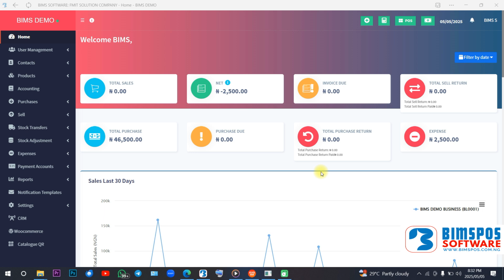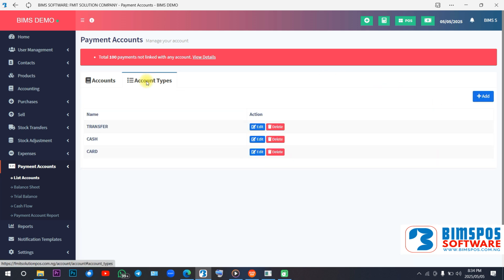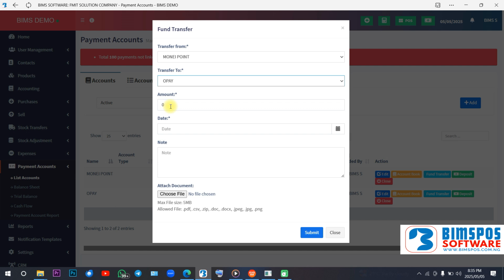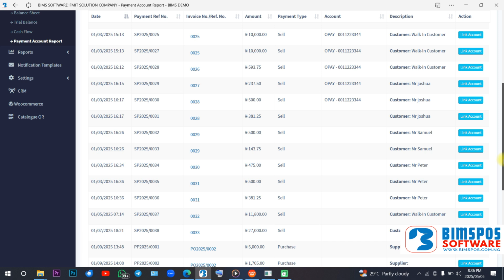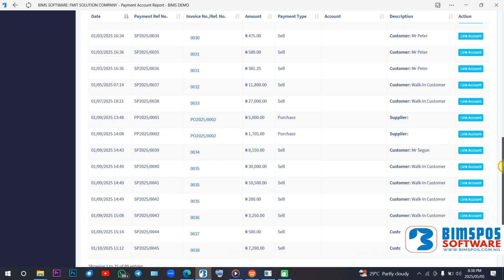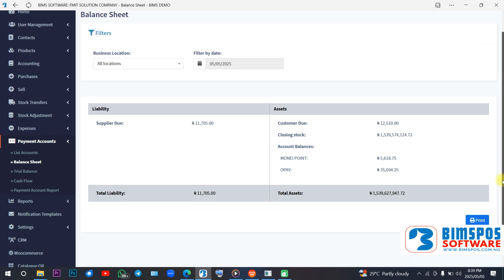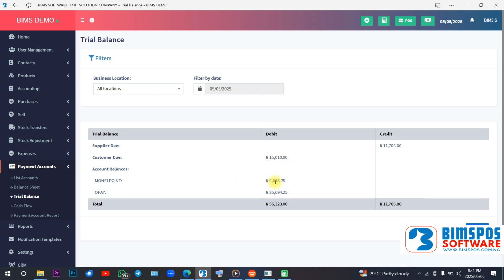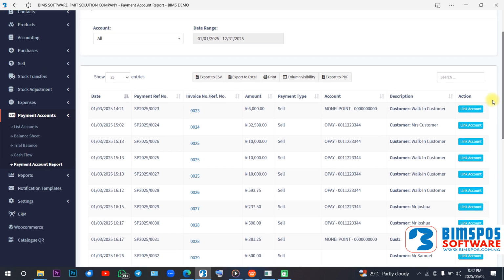ACCOUNTING SESSION OF BIMS SOFTWARE EXPLAINED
Bims software accounting session explained.